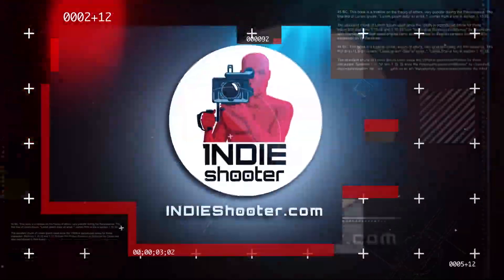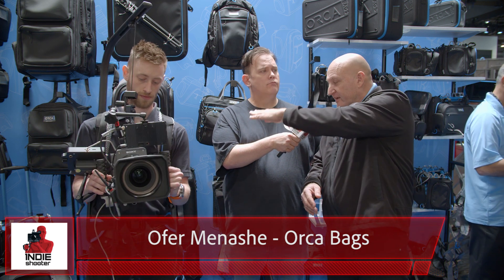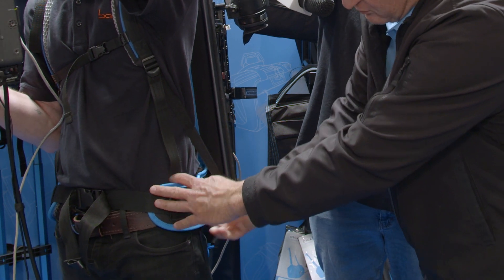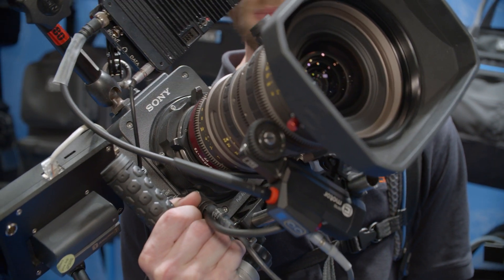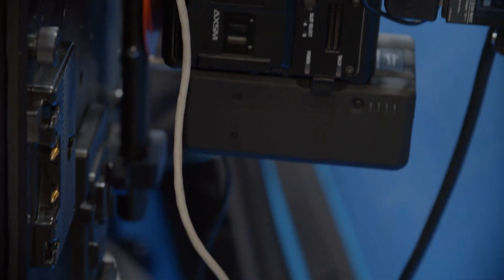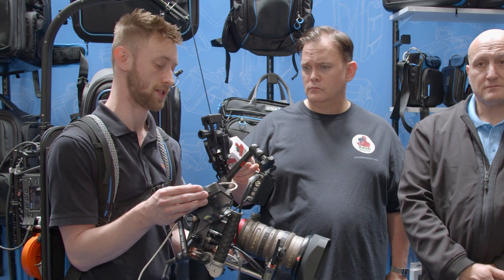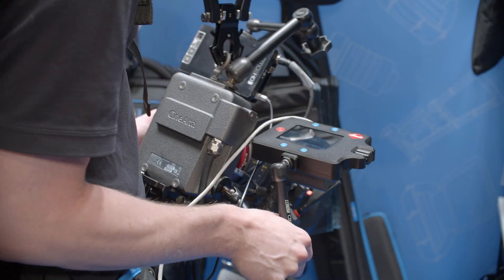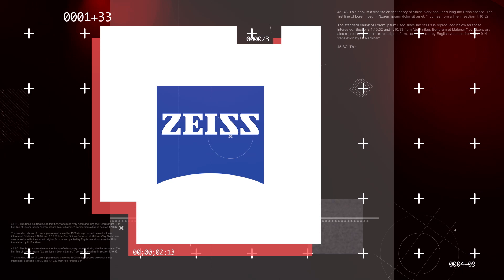NAB Show2019: Orca Backpack for Sony Rialto and Venice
*Filmed with the Blackmagic Pocket Cinema Camera 4k and Carl Zeiss Light Weight Zoom